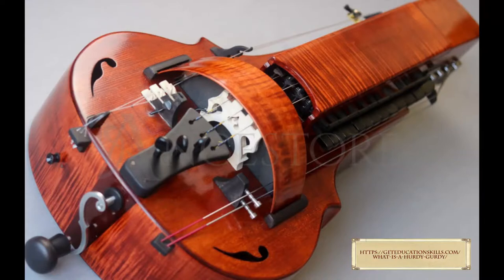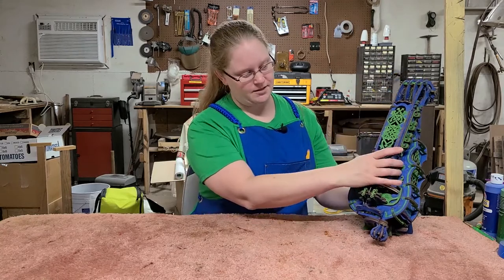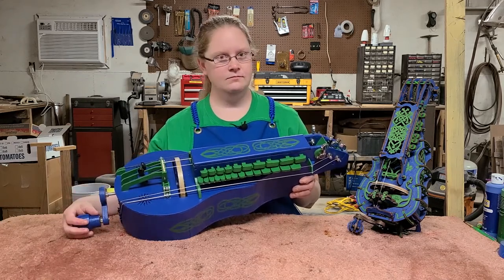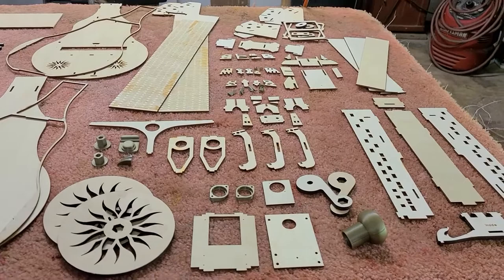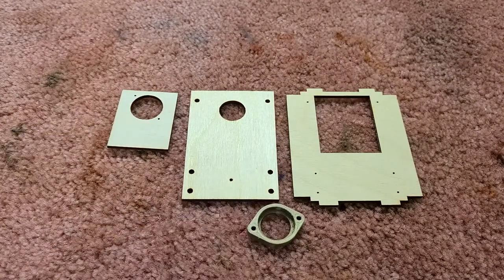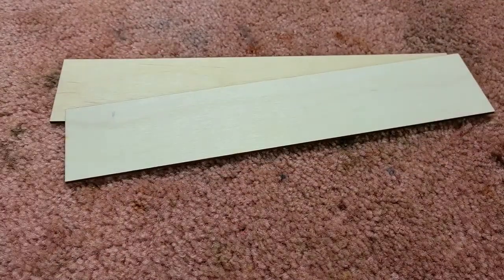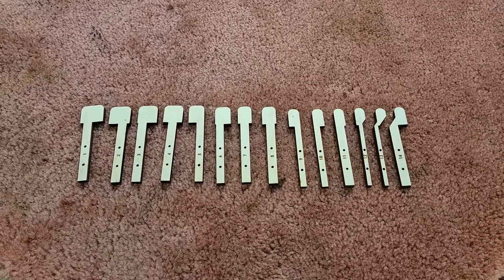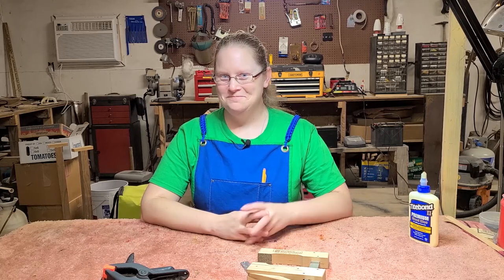Nerdy Gurdy Build: Part 1, Sorting all the Pieces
In these next few videos, I will be putting together a hurdy gurdy designed by Mr. Jaap Brand called the Nerdy Gurdy. His website and a couple others are linked below. In this video, I sort through all the pieces and organize them by what part they will eventually be.